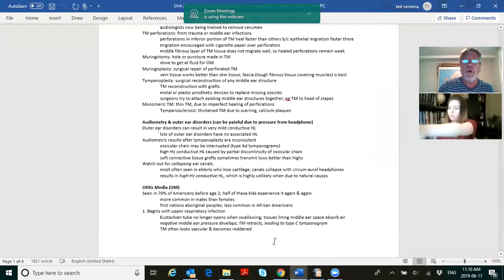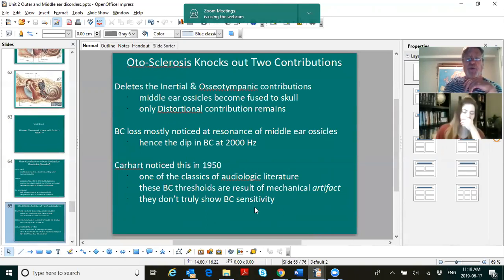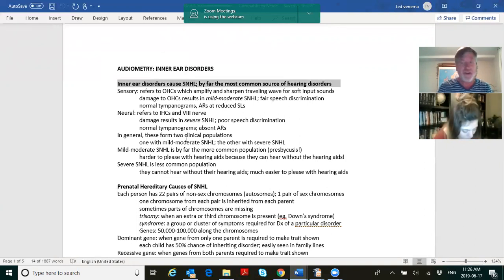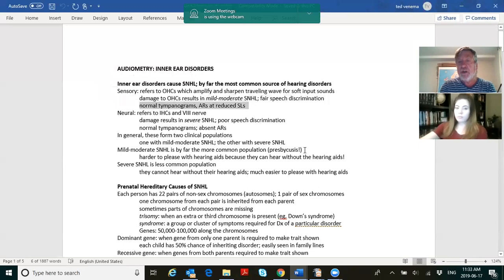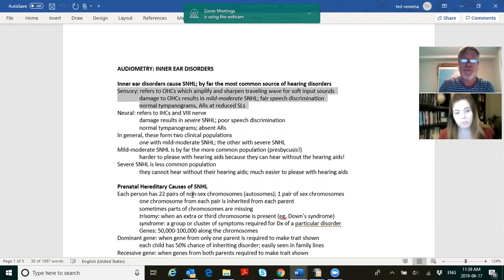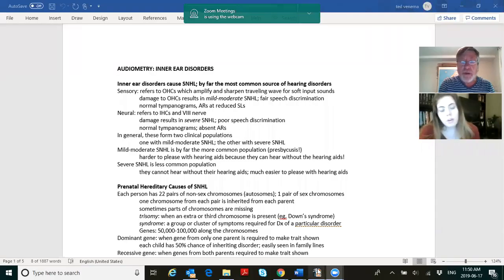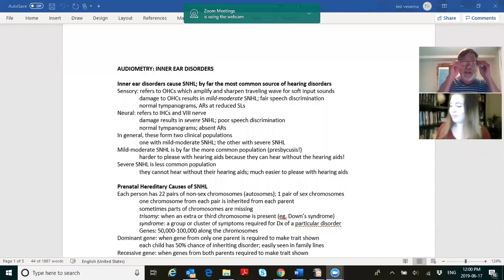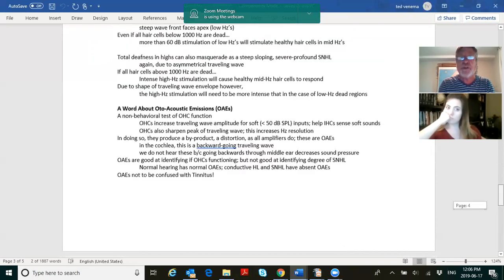125 June 17, 2019